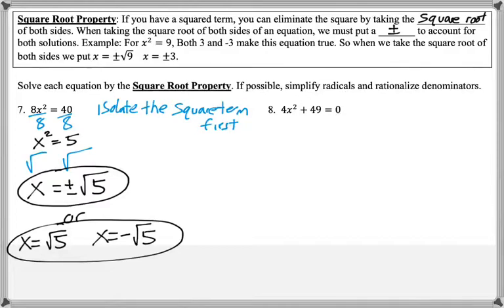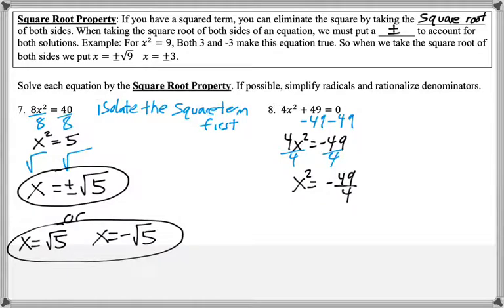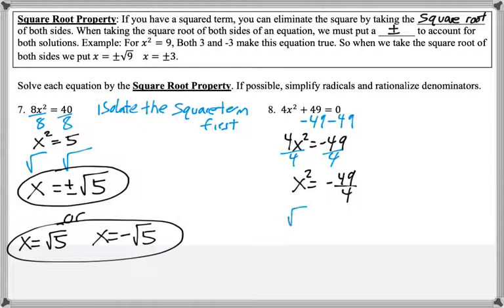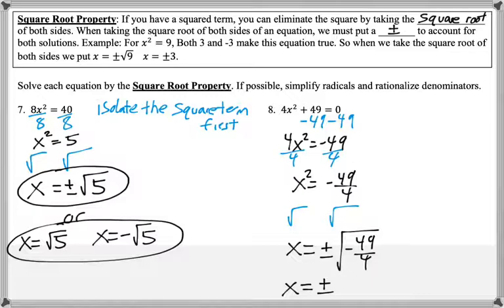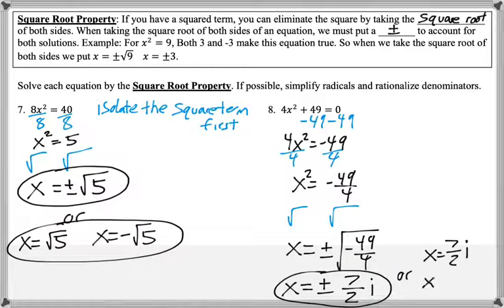Math 122 : 2.5 #8 (College Algebra Tutorial : Square Root Property)